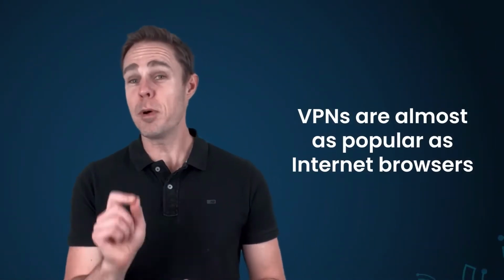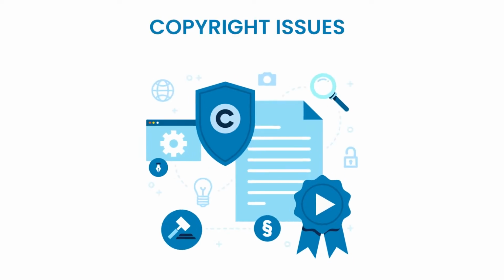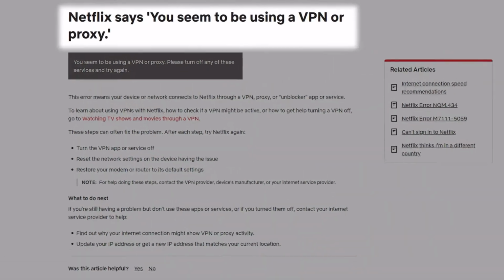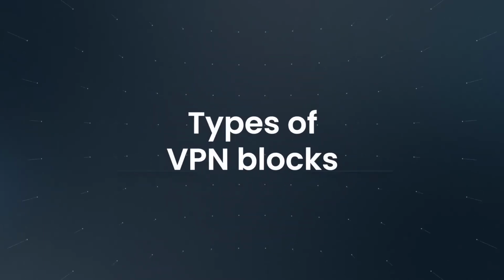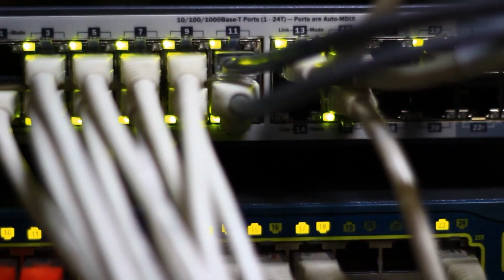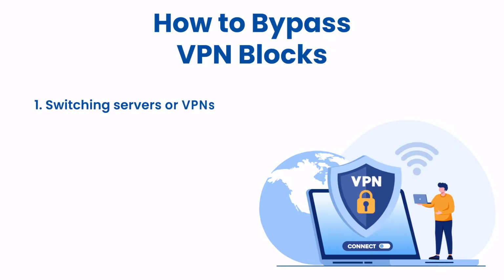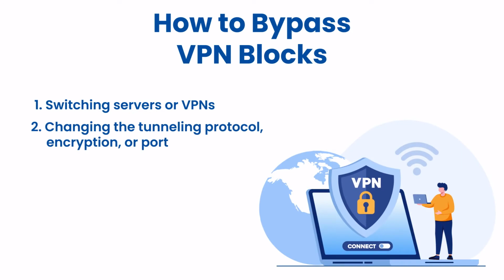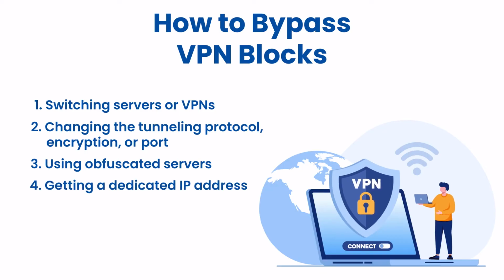How to Bypass VPN Blocks? (Explained)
🔥 Get exclusive discounts on the best VPNs 👇 (official links)

Learn how to bypass VPN blocks and regain access to restricted content in this informative video.

VPNs have become increasingly popular for their ability to protect your privacy and access region-locked content, but companies and governments are fighting back.

Discover effective methods to bypass these blocks, such as switching servers or VPNs, changing tunneling protocols and encryption, using obfuscated servers, getting a dedicated IP address, or altering DNS settings.

Don't let VPN blocks stand in your way—empower yourself with the knowledge to overcome them. Let's take control of our online freedom together!

📜 Video Chapters

0:00 - Introduction
0:57 - Why VPNs get blocked
3:01 - Types of VPN blocks you may encounter
4:24 - How to bypass VPN blocks
5:04 - Switching servers or VPNs
5:45 - Changing the tunneling protocol, encryption, or port
6:23 - Using obfuscated servers
6:56 - Getting a dedicated IP address
7:34 - Changing the DNS settings
8:04 - Conclusion